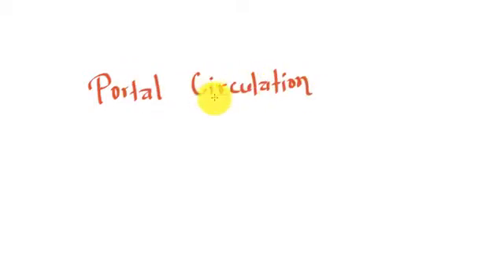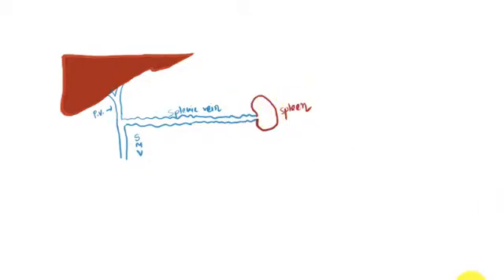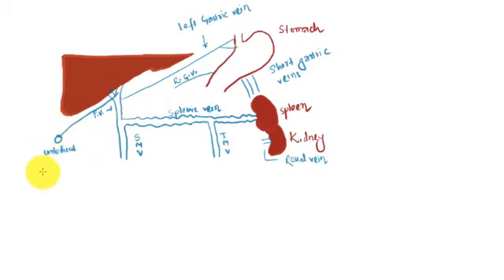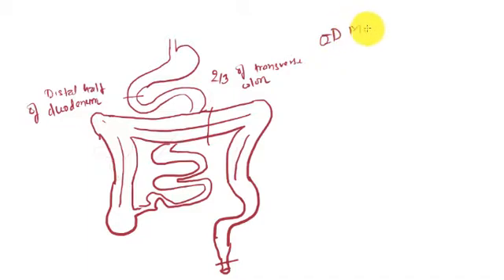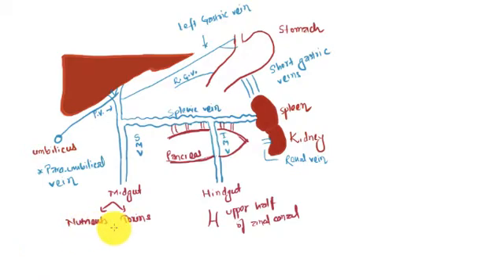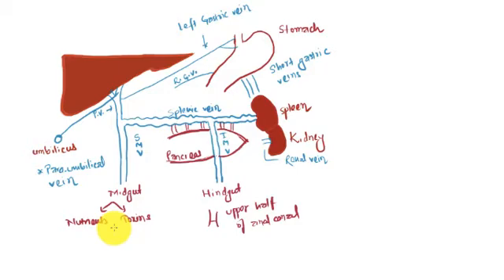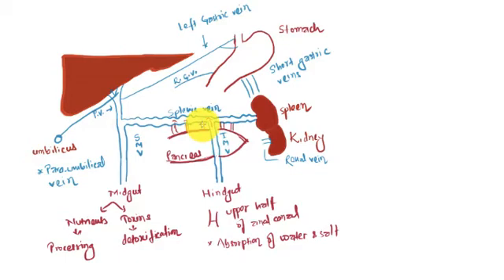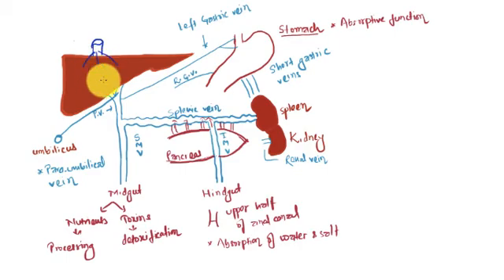Portal Circulation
Hepatic portal venous system lies between gastrointestinal organs and liver and eliminates toxins quickly from blood.

Check video to find out more.